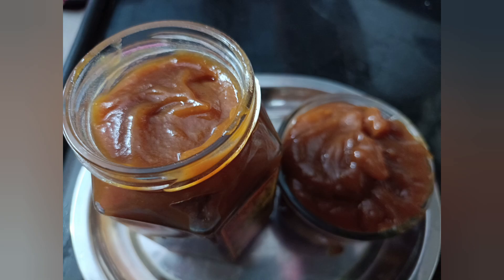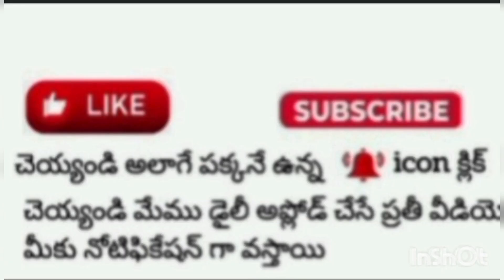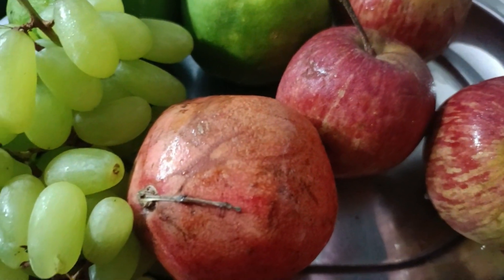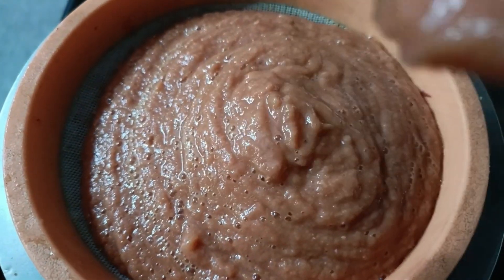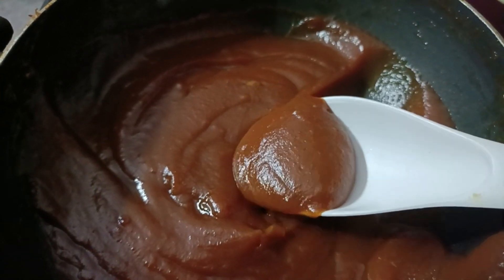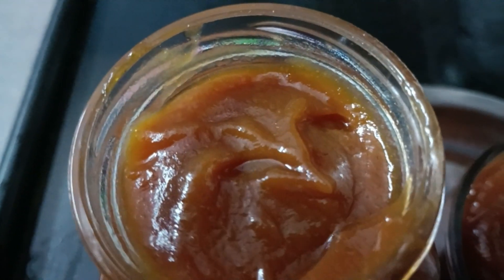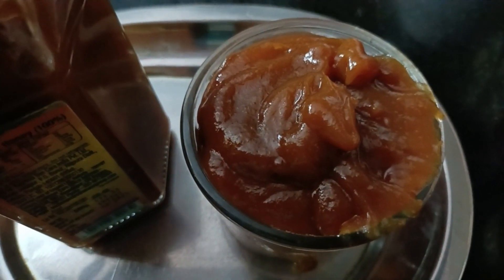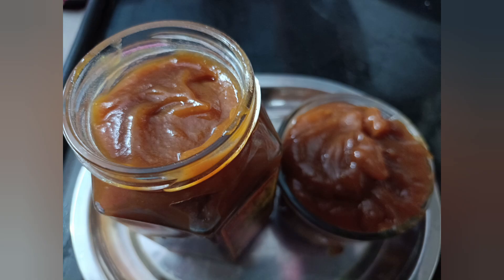పిల్లలు ఎంతో ఇష్టంగా తినే మిక్స్డ్ ఫ్రూట్ జామ్ పంచదార లేకుండా బెల్లంతో చేసి చూడండి ||Mixed Fruit Jam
In the Video:
హెల్దీ మిక్స్డ్ ఫ్రూట్ జామ్
Healthy Mixed fruit jam